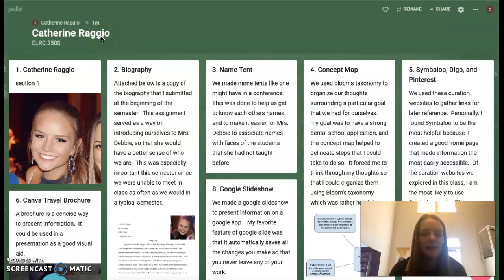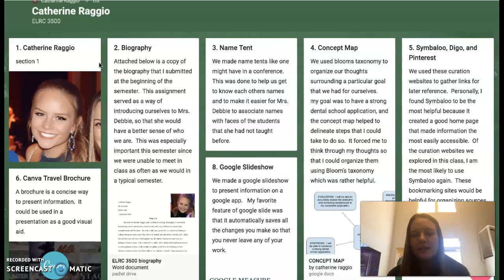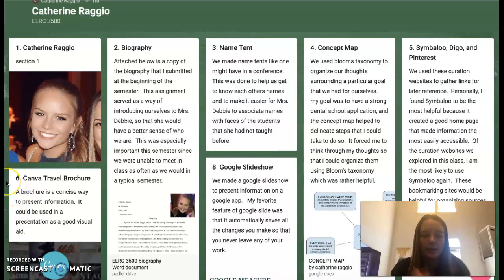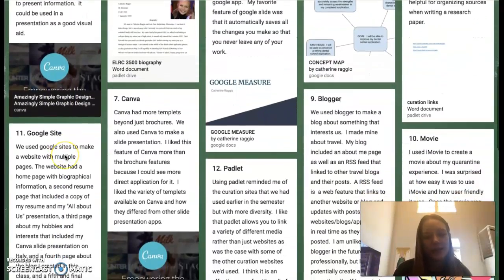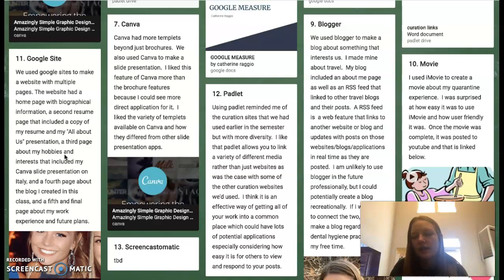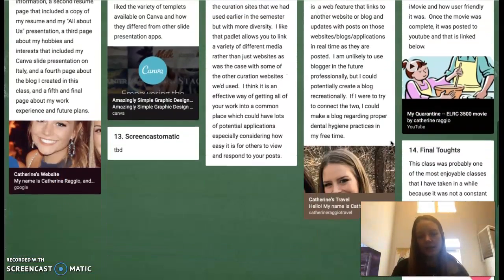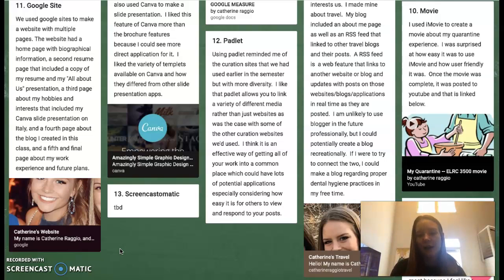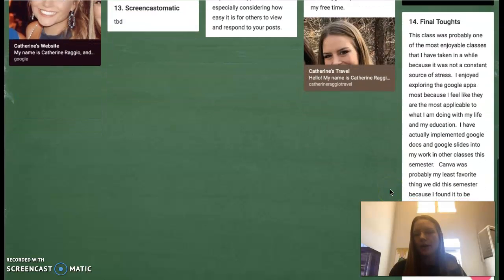Padlet Screencast -- Catherine Raggio ELRC 3500 fall 2020